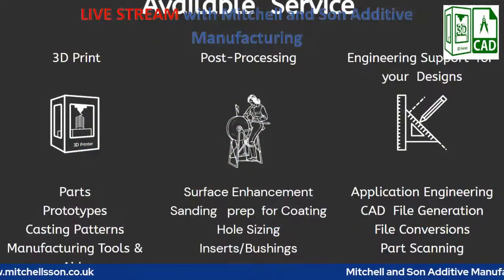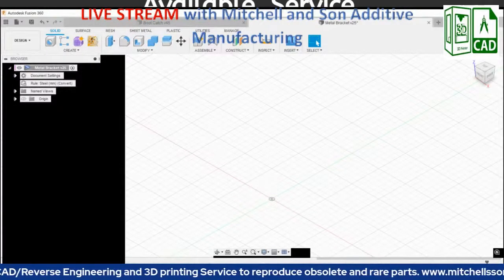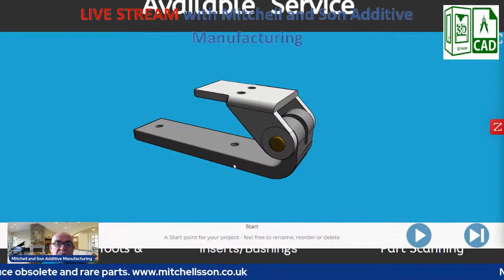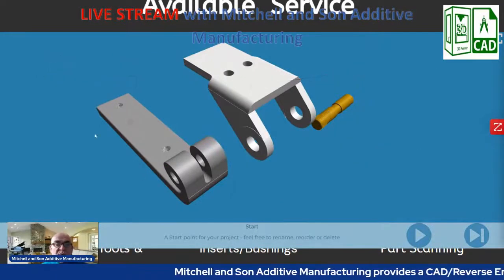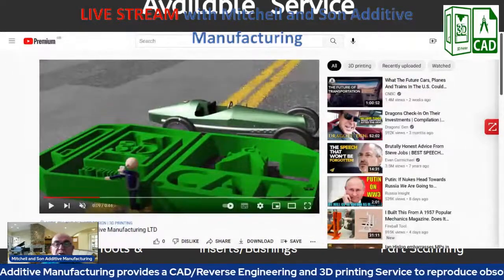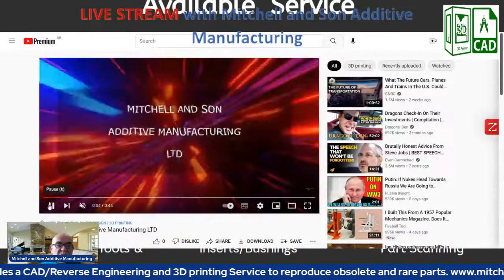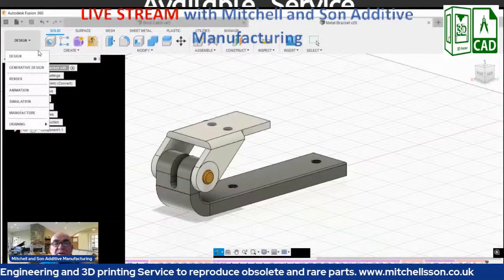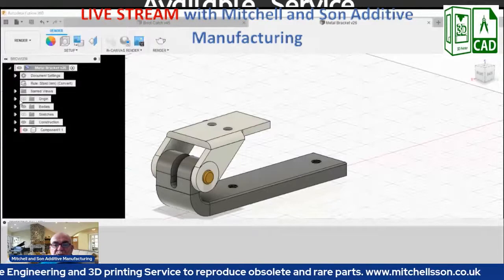3D Modeling and 3D Rendering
he way 3D modeling and rendering are different is demonstrated by their results. When you model an object, the result will be a file containing only geometric information about it - no visual representation of what we see in our minds' eye goes into making these files!
On the other hand when artists want to create something artistic for use as decoration or animation purposes then they need more than just dots on paper with coordinates written down somewhere inside them; instead each frame must contain both color amounts plus Alpha Channel data which can help make objects appear life-like during playback time(even if there isn't any movement involved).

It's important to know the difference between 3D modeling and rendering. Three-dimensional models are created by systematically capturing data about an object in three dimensions, like how it would appear if we were able see all of its inner structure at once rather than just what our eyes perceive when looking through them; this process creates a file which can then be shredded apart into individual parts or analyzed depending on whatever goal you have set out for yourself while using these tools